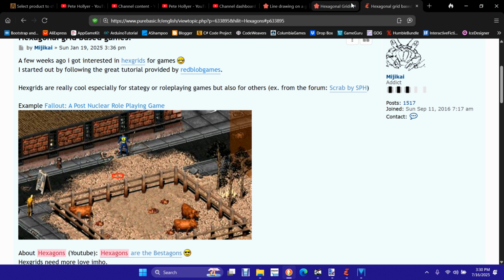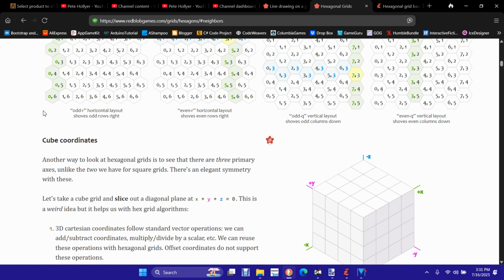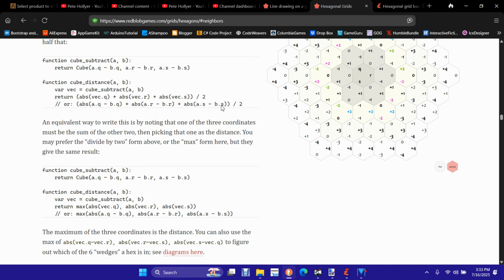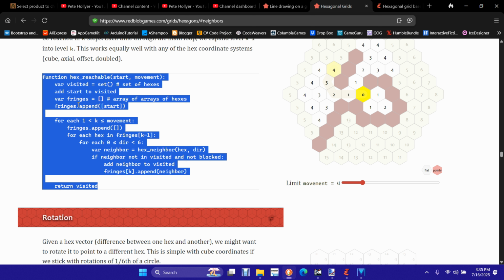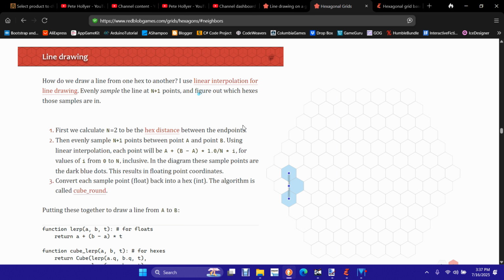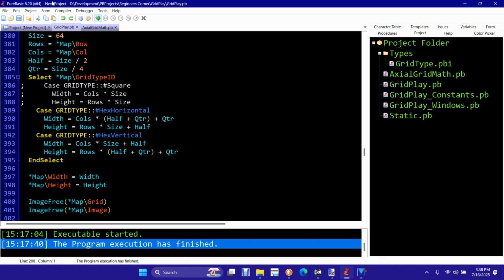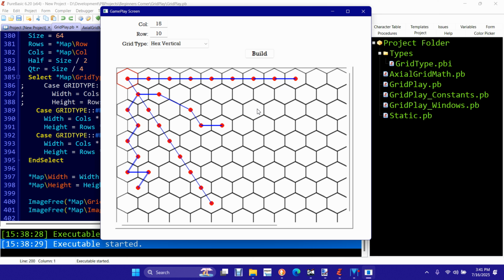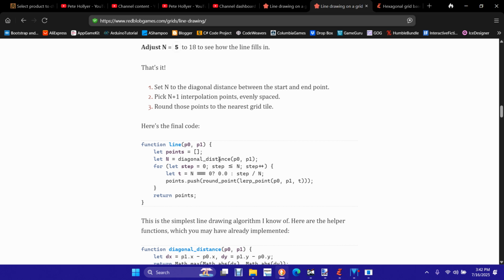PureBasic Hexagon Pathing #1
A runnable project which build Flat Top Hex Grids and Pointy top Hex Grids and pathes any two points in a contiguous line of hexes